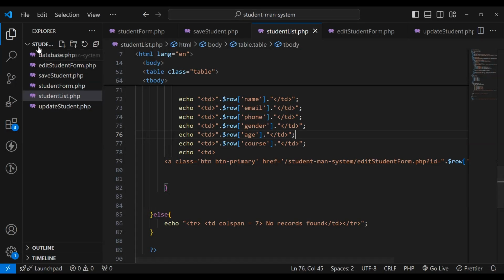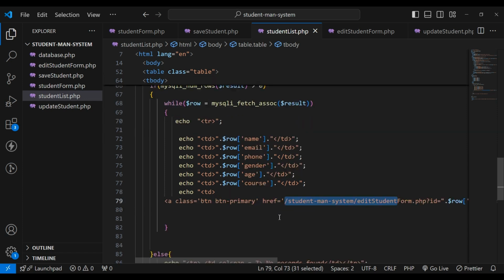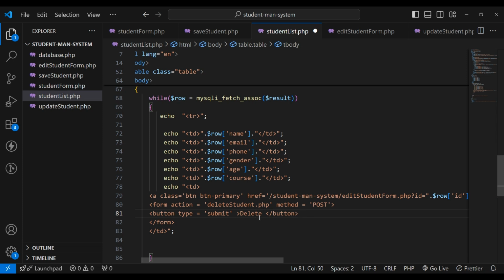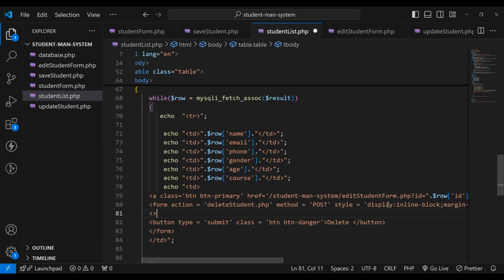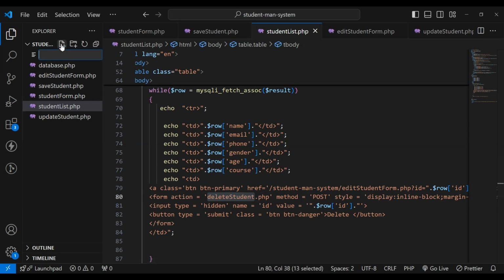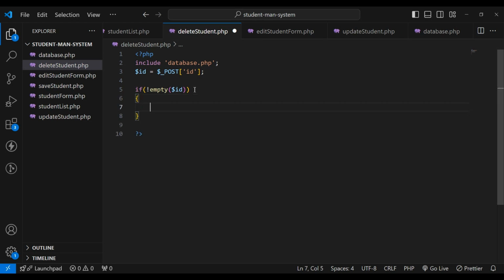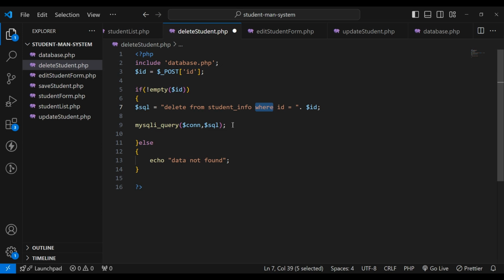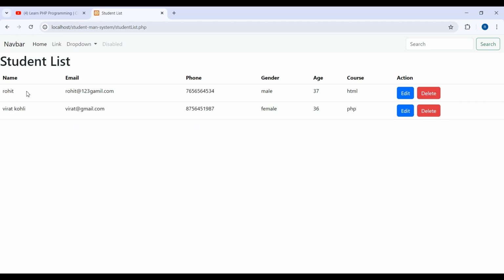L - 27 | How to Delete Student Data from MySQL Database using PHP | PHP CRUD Tutorial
In this tutorial, learn how to delete student data from a MySQL database using PHP and MySQLi in a Student Management System project. We'll create a delete button in the student listing, handle the deletion in the deleteStudent.php file using a simple SQL query, and redirect back to the updated student list.

This video is part of the Learn PHP Series from Scratch and the Student Management System Project, where we cover all the essential CRUD operations using PHP and MySQL.

In this video, you will learn:

How to create a delete button inside a form
How to send a POST request to delete student data
How to delete records from a MySQL database using PHP
How to use mysqli_query() to run the delete query
How to redirect the user back to the updated listing using header()
This tutorial is great for beginners looking to understand how to build dynamic web applications using PHP and MySQL.

If you found this video helpful, please LIKE the video, SUBSCRIBE to the channel for more PHP tutorials, and don't forget to hit the BELL ICON to get notified about new videos.

PHP delete from MySQL database
Delete student data in PHP
PHP CRUD operations
MySQL delete record with PHP
Student Management System PHP
How to delete data using PHP and MySQL
Learn PHP MySQL from scratch
PHP redirect after delete
CRUD in PHP MySQL
PHP beginner tutorial
How to delete MySQL records PHP
Learn PHP CRUD operations
Student listing PHP tutorial